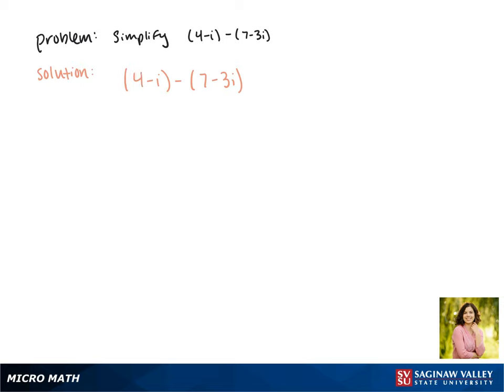Complex Numbers: Simplify (4-i) - (7-3i)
Jenna from SVSU Micro Math helps you subtract complex numbers.  Complex numbers are numbers of the form a+bi where i is a square root of negative one, sometimes called an “imaginary number”.

Problem: Simplify (4-i) - (7-3i)